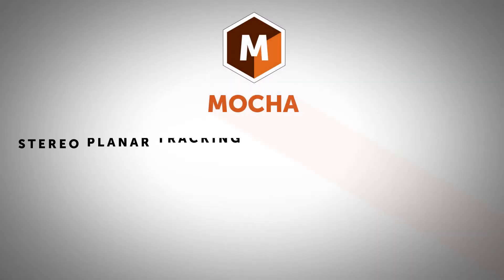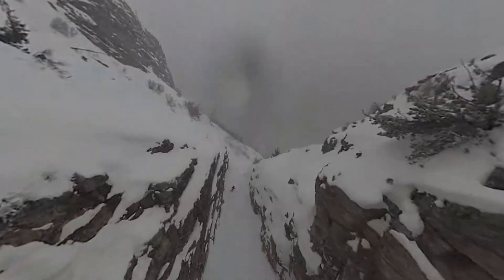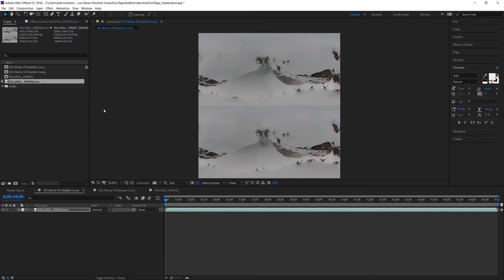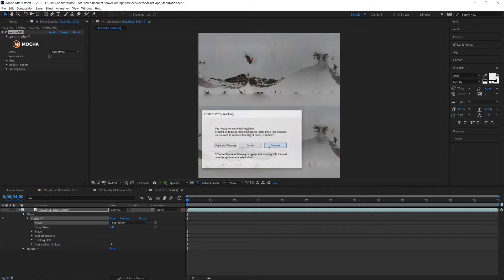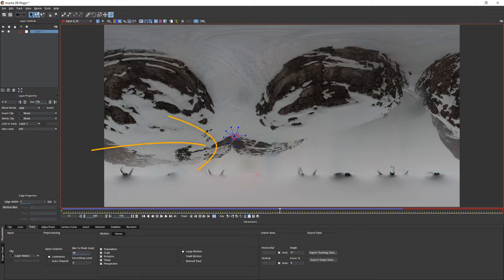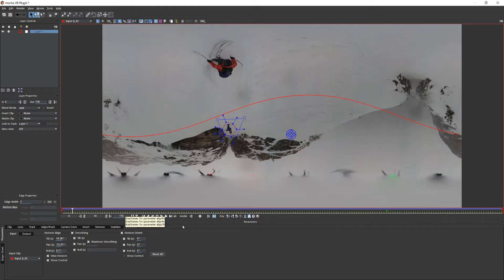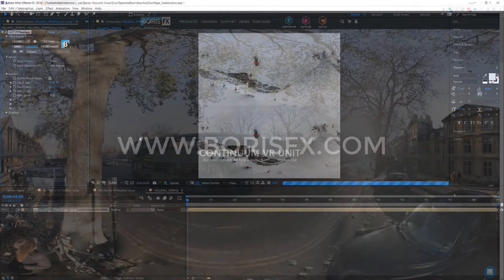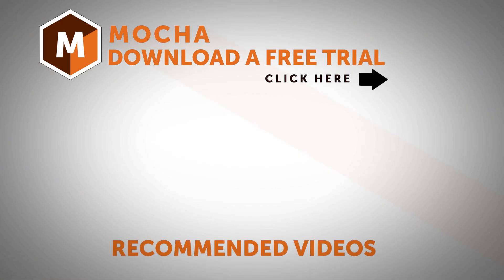Stereo 360 Stabilization with Mocha VR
Use Mocha VR running inside Adobe After Effects to stabilize and smooth difficult 360/VR drone footage. Tracking and stabilizing is made simple with Mocha's award-winning planar tracking, now optimized for stereoscopic 360.

Special thanks to the company "Duct Tape Then Beer" for this footage! ducttapethenbeer.com/

Footage was shot with Yi Halo camera and stitched with Google's Jump services.